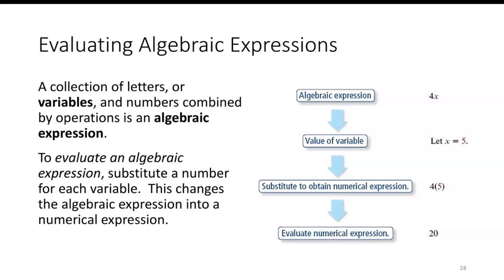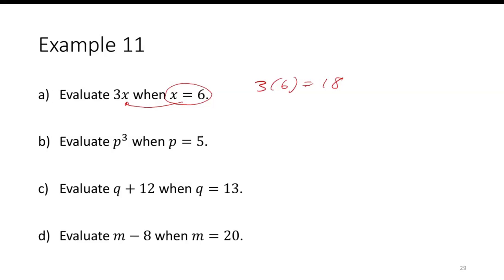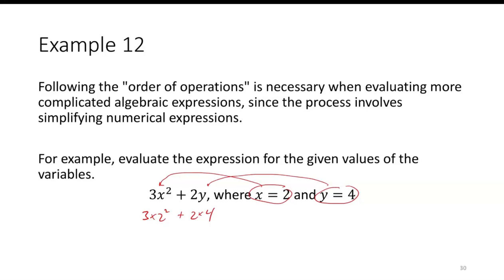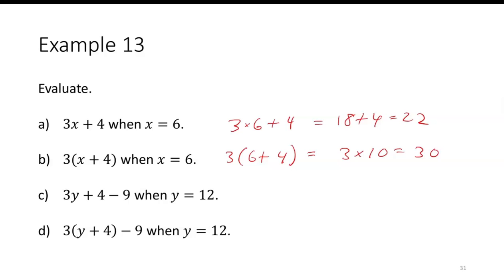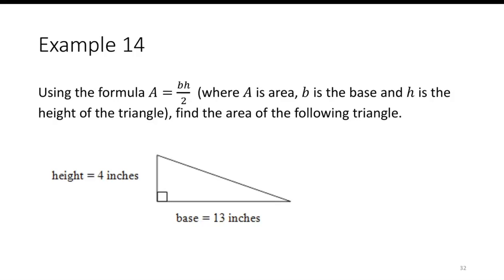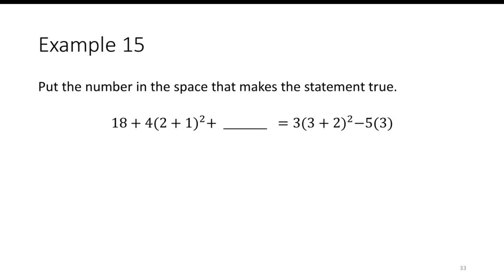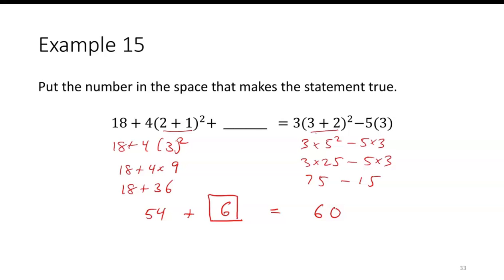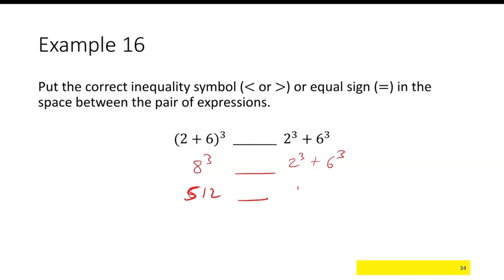Math130L12E Evaluating Algebraic Expressions